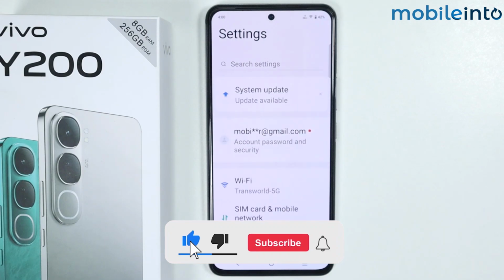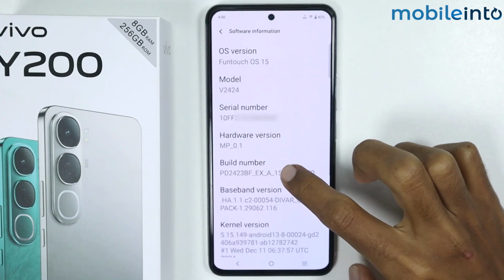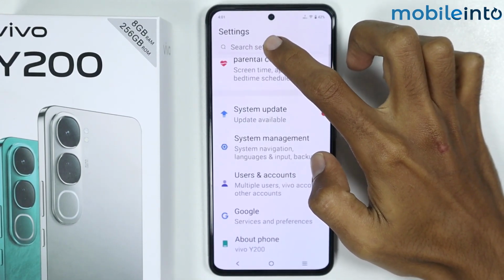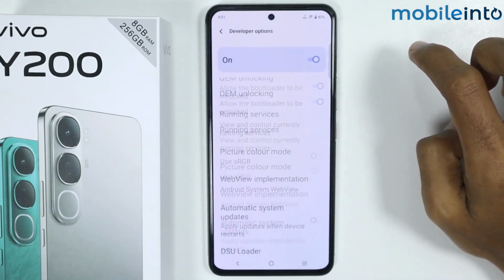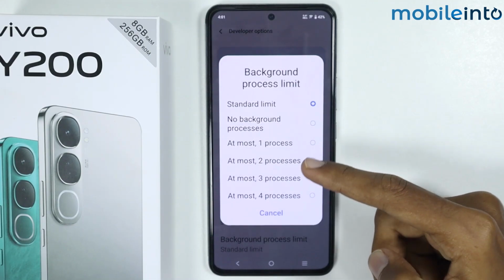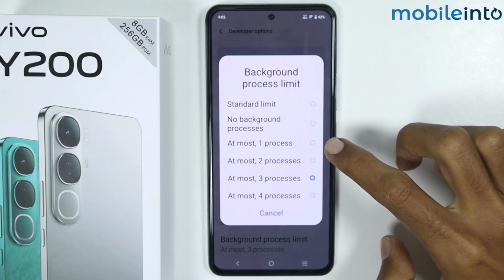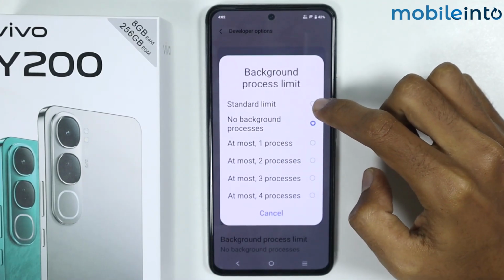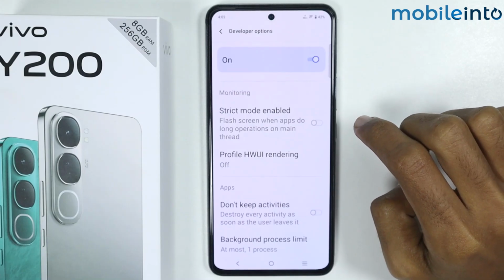How to Stop Background Running Apps in Vivo Y200 - Disable All Active Apps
How you can disable background running apps in vivo y200. If you want to fix apps running in the background or close background running apps on your vivo y200 to save battery and improve performance, follow these steps.